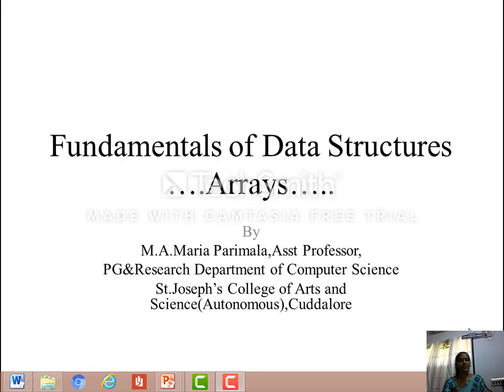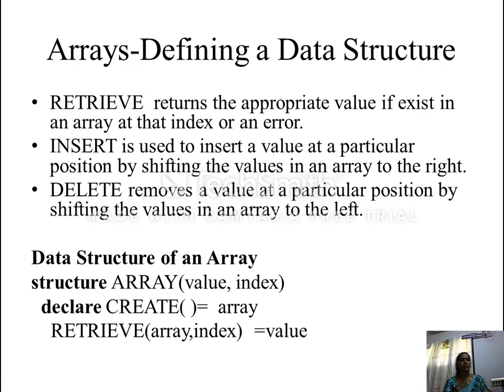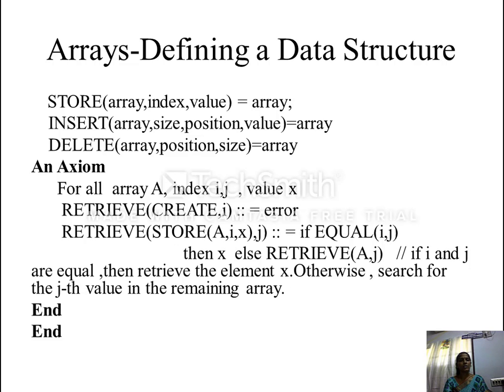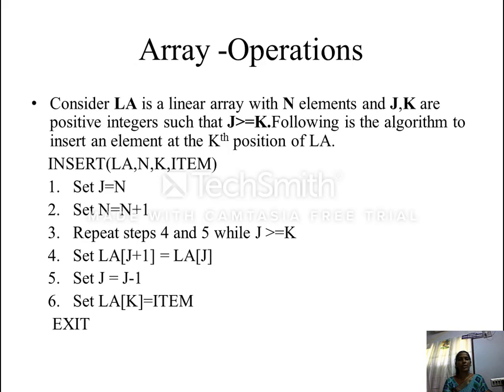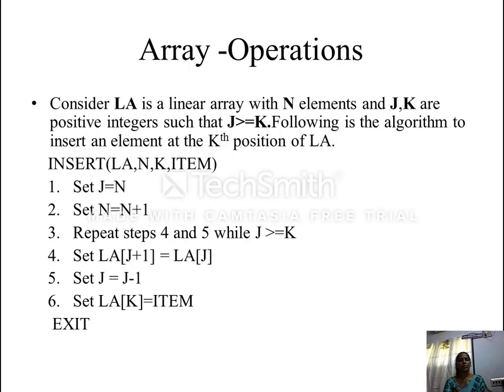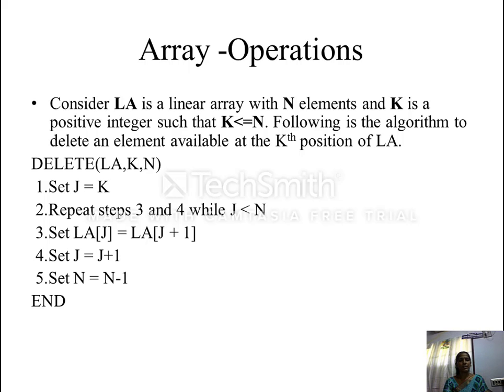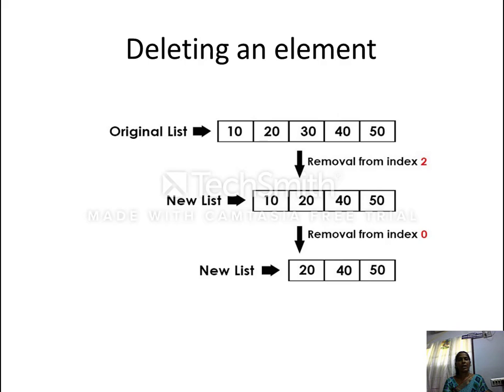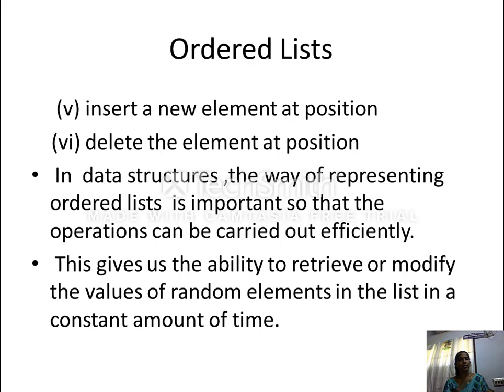SJCTNC-CS204S-fundamentals of Data structures-Unit I-PART II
M A Maria Parimala ,Dept of CS,SJC,Cuddalore